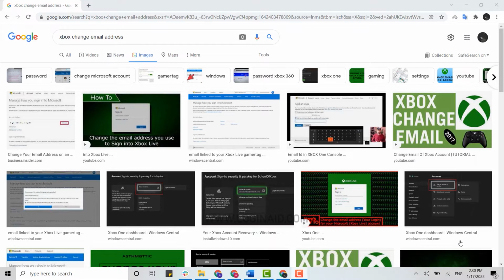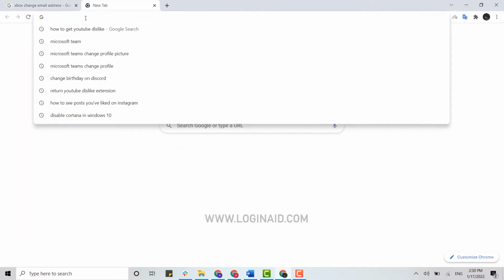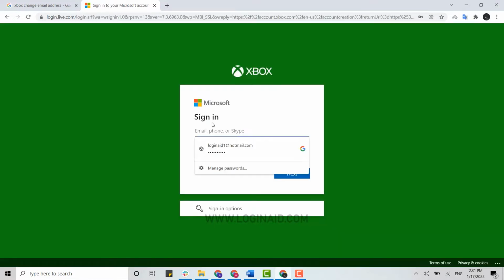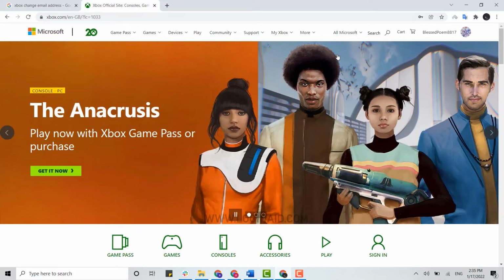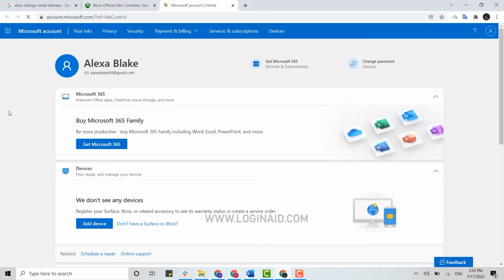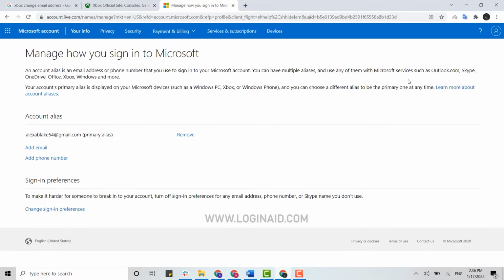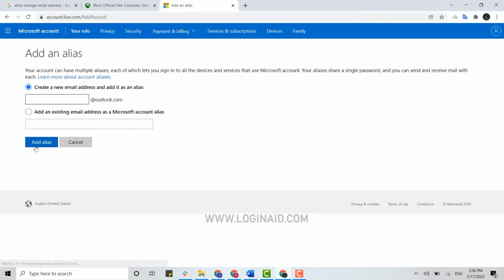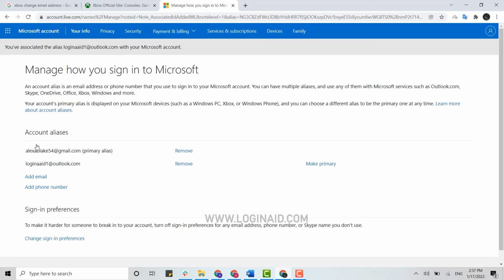How To Change Email Of Xbox Account 2022 | Email Address Change In Xbox Account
This video guide shows the procedure to change Email of Xbox Account.
Here's the steps:
1. Open browser and search for ‘xbox.com’ and press ‘Enter’.
2. Click on ‘Sign in’ on top right.
4. Click on ‘Sign In’.
5. Click on ‘My Microsoft account’.
6. Click on ‘Your Info’.
8. Click on ‘Add Email’.